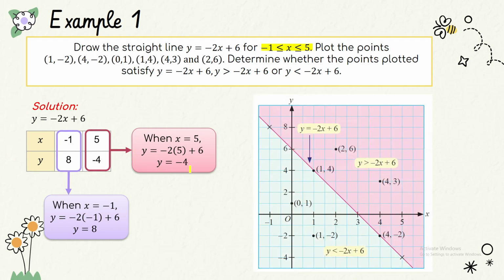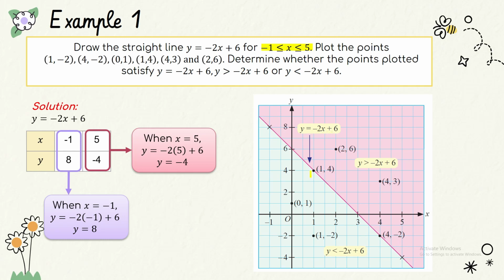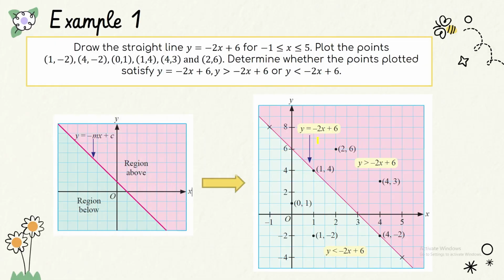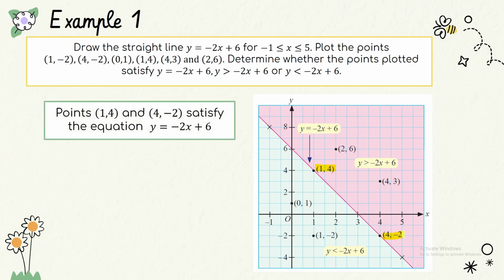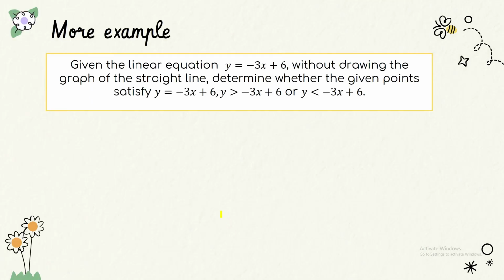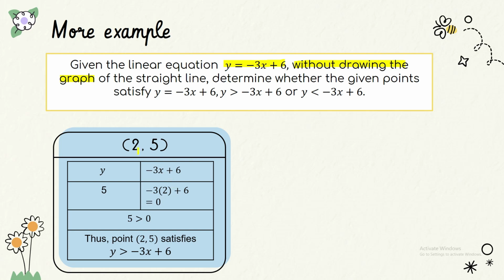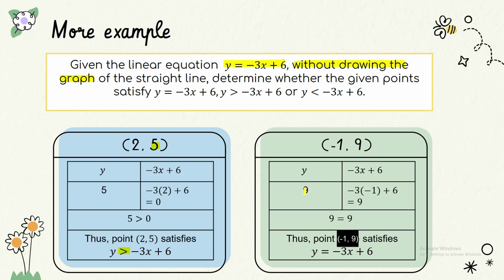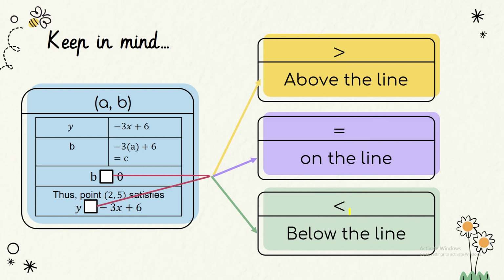[KSSM MATH F4] Chapter 6.1.2 Verify the points that satisfy the Linear Inequalities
Learning standar:
6.1.2 Make and verify the conjecture about the points in the region and the solution of certain linear inequalities.

I hope you enjoy watching this video. Thank you and Good Luck! 🥰